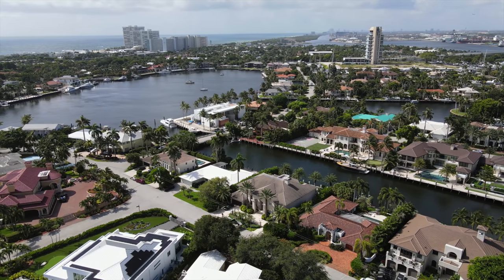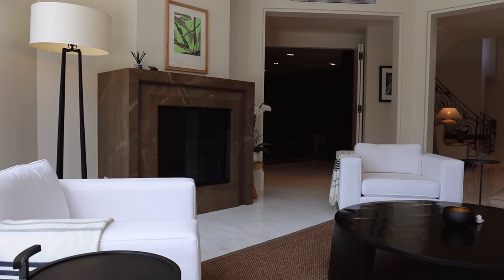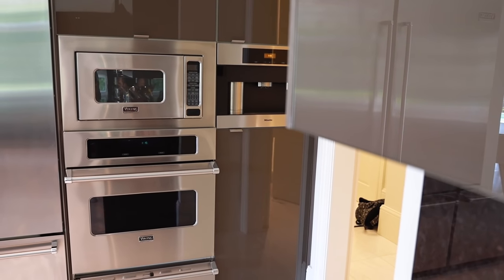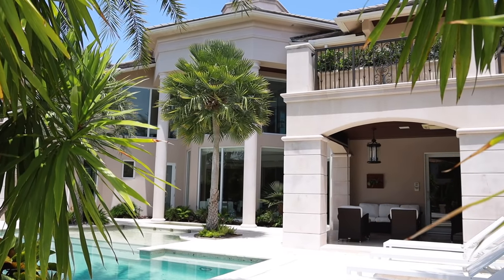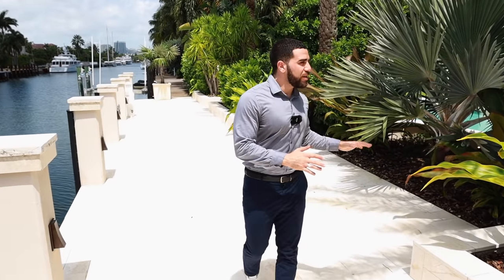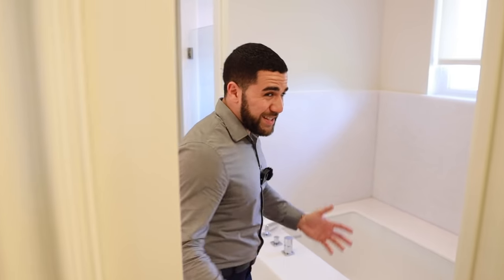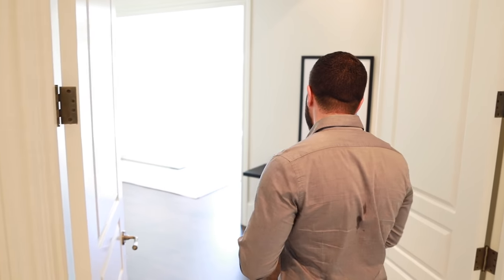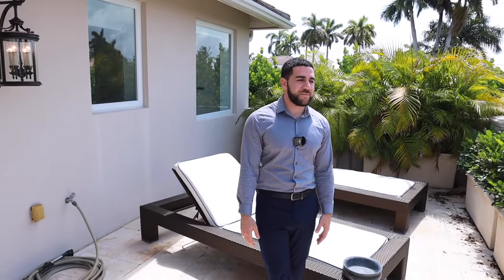INSIDE A $10,000,000 MEDITERRANEAN MANSION IN SOUTH FLORIDA!!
Equipment used:
Camera Gimbal

Reggae Steel-pan Beat by @vngrybeats

Listing Broker / Agent
One Sotheby's Int'l Realty
Albert Niels

38 Isla Bahia Dr, Fort Lauderdale, FL, 33316

  Stunning Mediterranean Luxurious Estate built in 2014. Tastefully decorated with Ultra fine craftsmanship, it is offered fully furnished with most of the art. Exclusive gated community of Harbor Beach, 6 ensuite bedrooms, 7 bathrooms, 2 powder rooms. Executive office & upstairs gym can add 2 bedrooms. Maid's quarters, 2 laundry rooms. Professional kitchen, Viking 6 burners gas range, 2 Miele ovens & 2 dishwashers; 2 subzero refrigerators/freezers.; Miele espresso bar; Butler pantry, separate temp controlled wine cellar, formal dining room, 2nd living room with fireplace, Movie/media room with extra large screen. Outdoor covered climatized summer kitchen/veranda; sundeck, large swimming pool, cabana bath, extra outdoor shower, 100 ft concrete dock. Crestron throughout & full house generator

0:00 - Intro
1:40 - Inside
2:04 - Office
3:11 - Formal Living
3:38 - Theatre
4:46 - Guest Bedroom
6:12 - Kitchen
10:25 - Patio / Pool Area
14:14 - Guest Bedoom
15:00 - Laundry / Garage
15:29 - Dining Room
16:25 - Second Story / Gym / Guest Rooms
21:21 - Master Bedroom